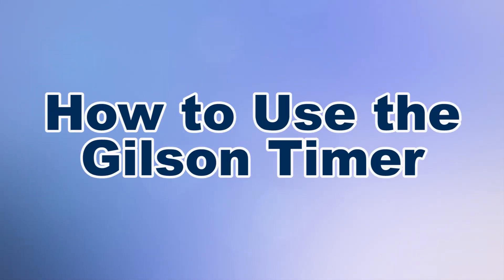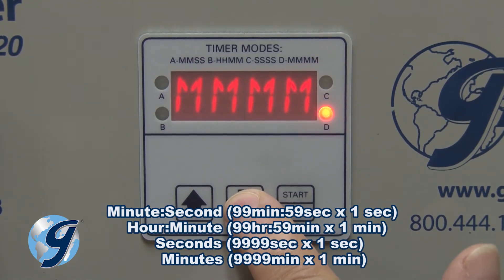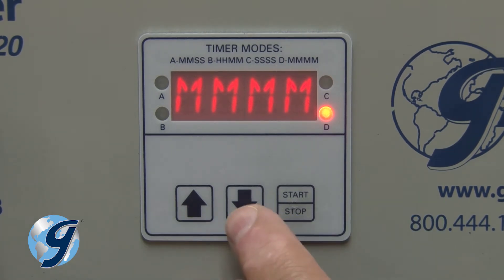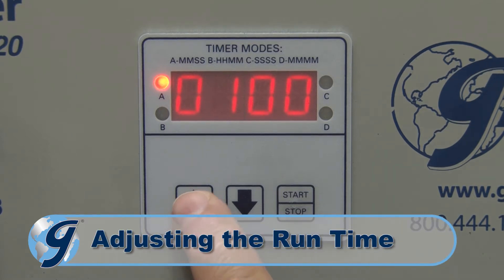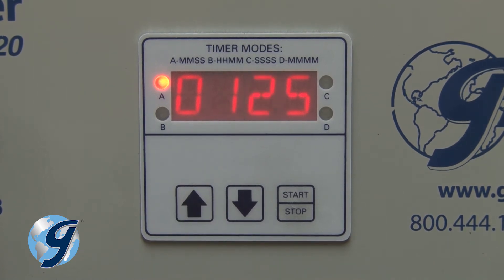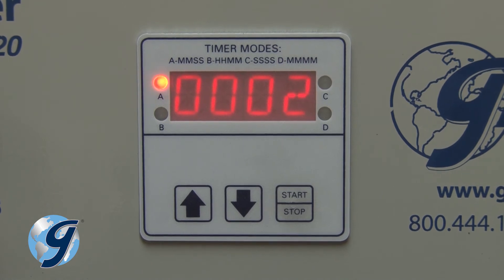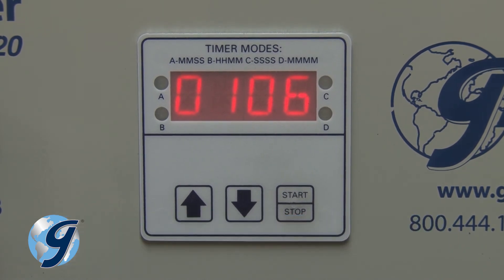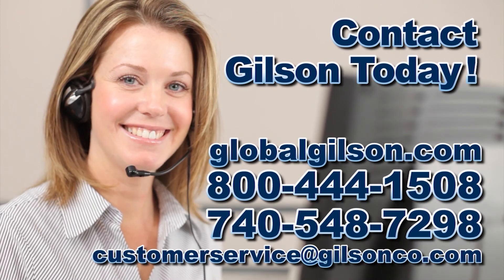How To Use The Gilson Timer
00:32 Steps to Use Timer
00:34 Adjust Timer Mode
01:05 Setting Run Time
01:40 Starting the Timer
02:00 Pausing the Timer

The Gilson Timer is an easy-to-operate count down timer with a large 0.6in LED display. This rugged timer controls operation of devices with electrical currents up to 20 amps and operates in four different timer modes: minute to hour, hour to minute, seconds only, and minutes only, and can be found on a variety of Gilson products.

Here are the steps to operating the Gilson timer.
To adjust the timer mode, press and hold both the UP and DOWN keys at the same time, AND until the display shows the current mode. Now release the keys. Next press the UP or DOWN key to scroll through the modes. Stop at the desired mode and then press the START/STOP key to accept the new mode.

To set the run time, press either UP or DOWN and the first digit on the right will flash in half-second intervals. Then press either arrow key to adjust the digit to the desired new digit. Now press the START/STOP key to accept the new digit. Then, the next digit will begin to flash in half-second intervals. Again, press arrow key to adjust the digit and then START/STOP to accept. Continue until you have the desired run time entered.

To run the machine, press START/STOP and the count-down timer will commence, as well as the operation of the machine. Once the timer has timed out, the display will say DONE, and the timer will beep. Press any key to reset the timer to its last test settings.

To pause the machine while in operation, press START/STOP and the count-down timer will pause as well as the operation of the machine, saving the current run time in place. Press START/STOP and the count-down timer will commence starting at the paused run time.

Setting and mode values are automatically saved and restored at power-up.